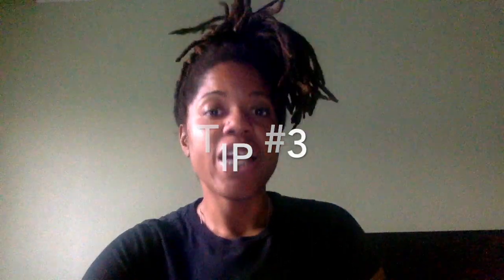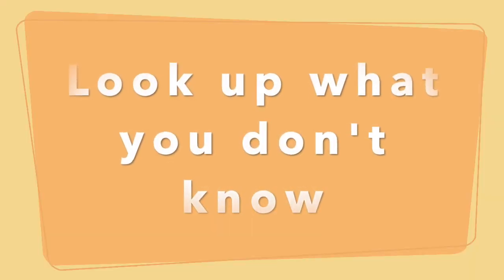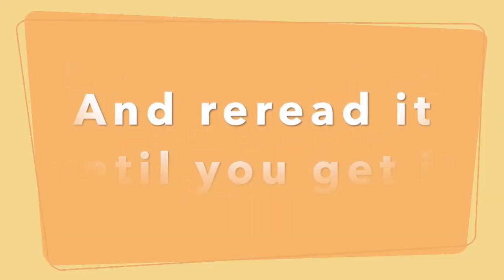Hey, Homeschoolers! Here are 5 tips for your reading, writing, and history assignments.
5 tips to best navigate your school/homework in reading, writing and history. I also answer questions on specific homework questions/assignments, so ask away.